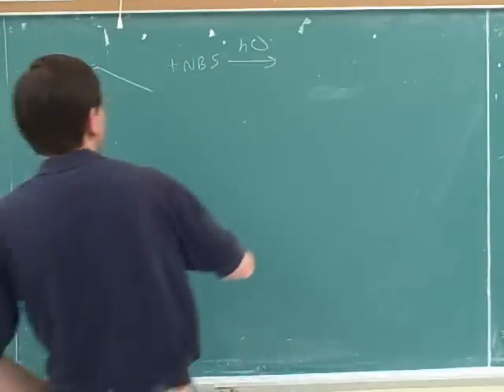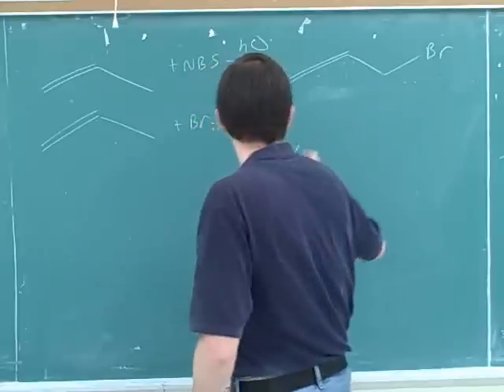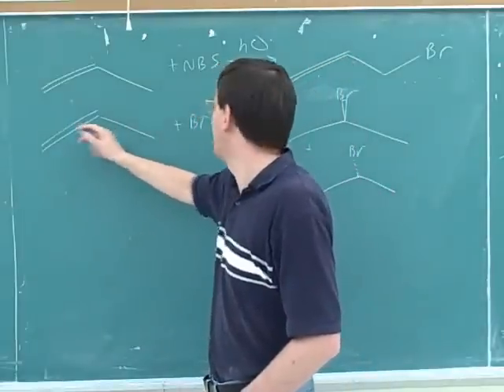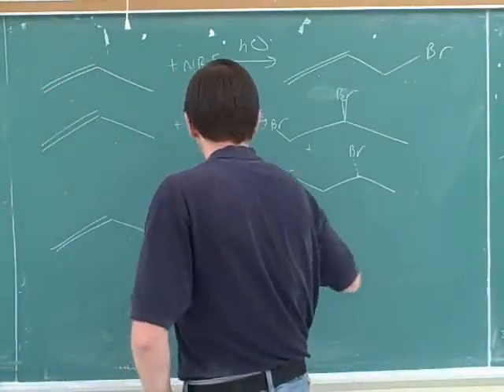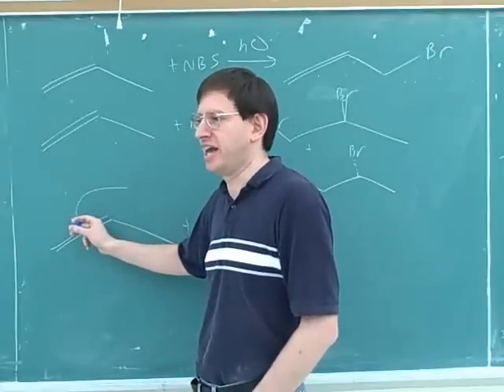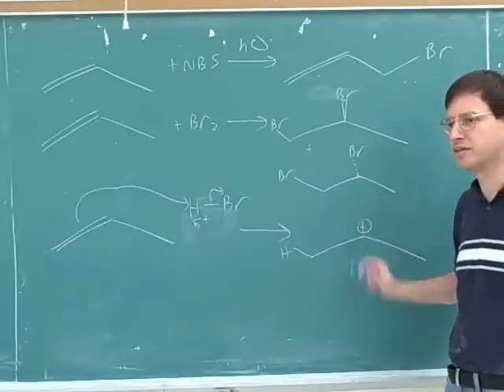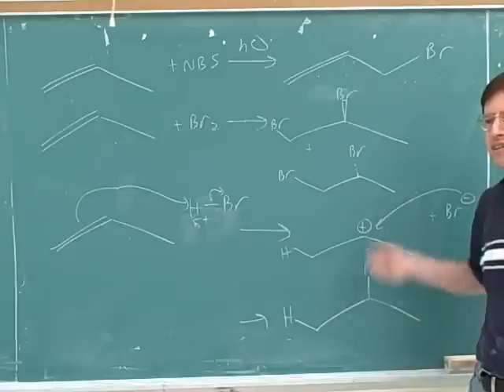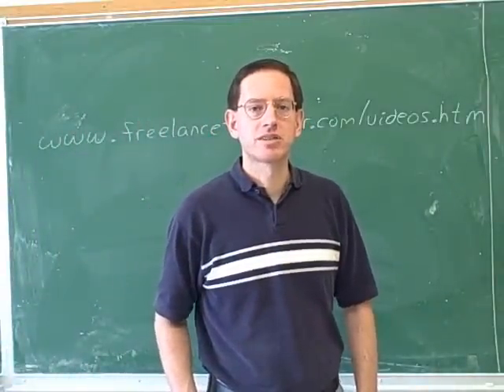A radical allylic halogenation problem (4)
Organic chemistry: A synthesis problem involving radical allylic halogenation

(2) Continued
(3) Continued
(4) Review of halogenation reactions